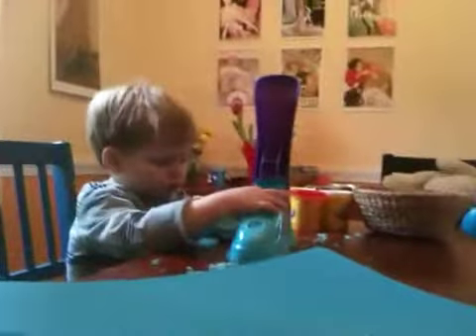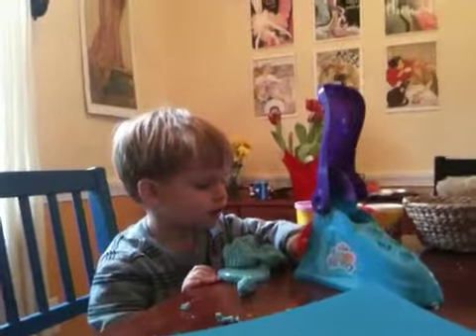Ivan and playdoo machine I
Ivan and playdoo